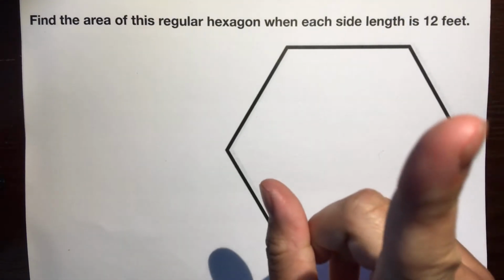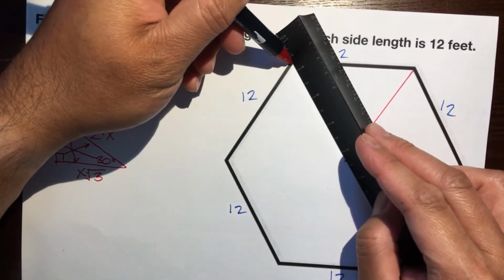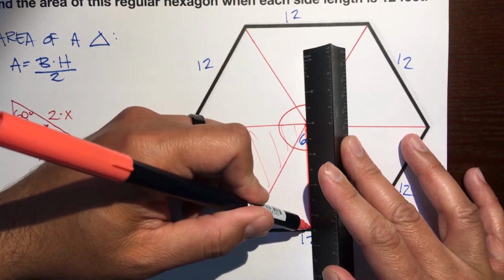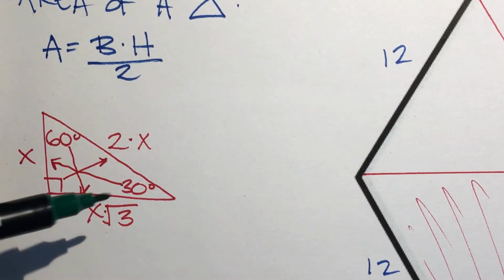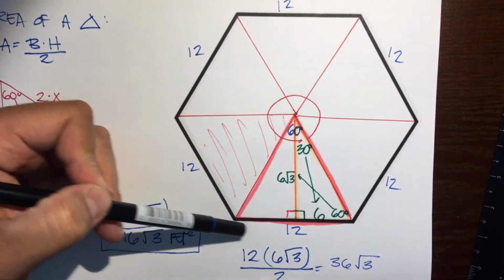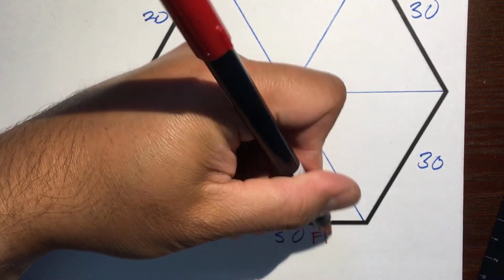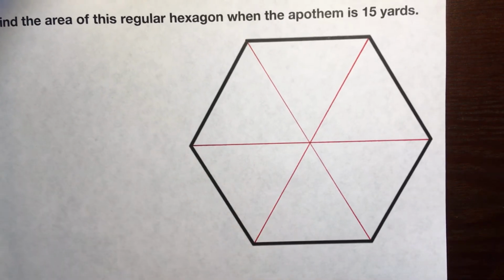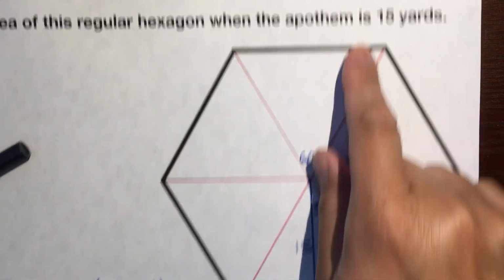Area of a Regular Hexagon